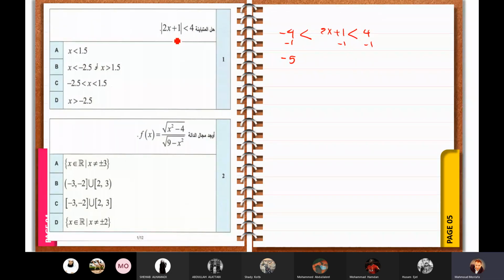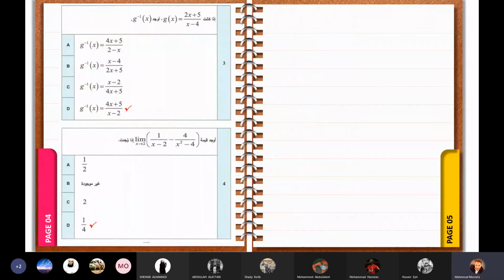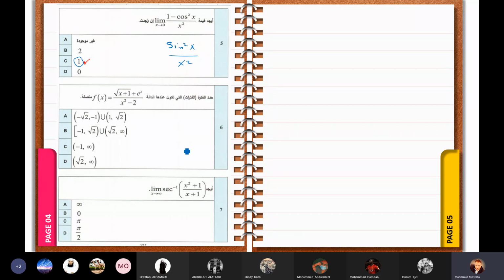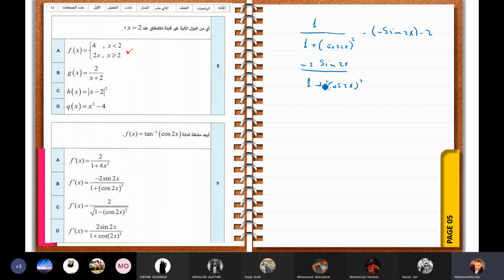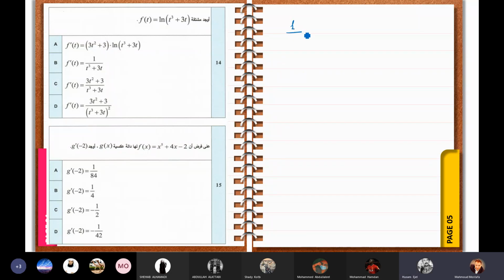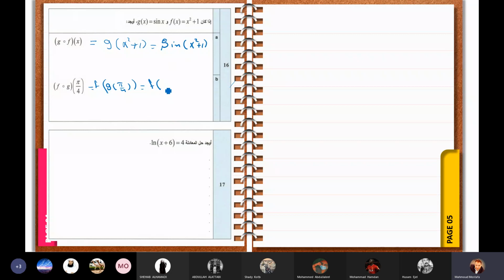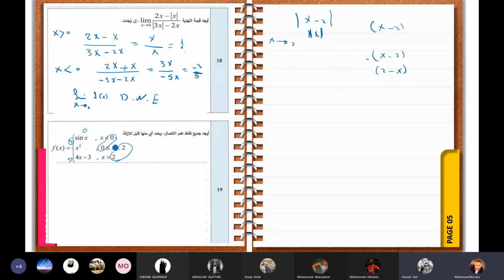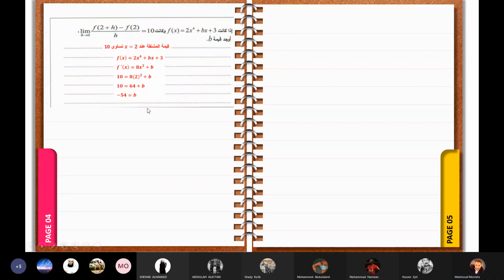Final revision grade 12 ADVANCED